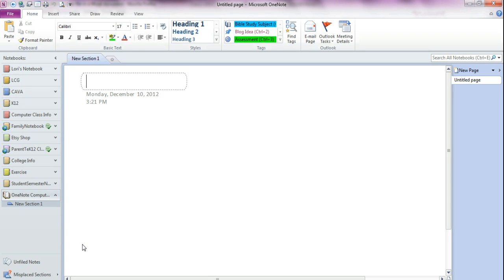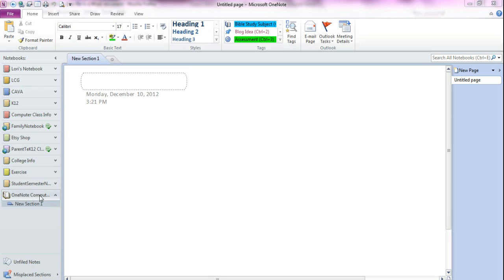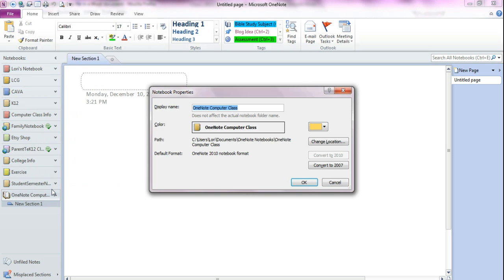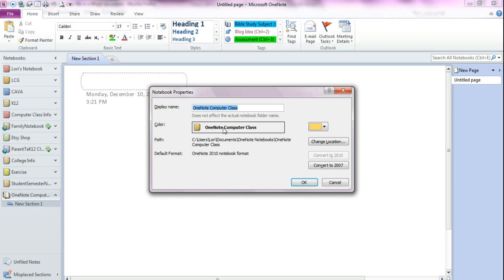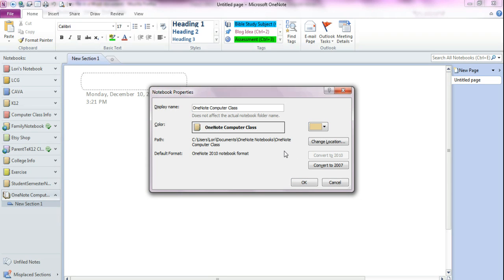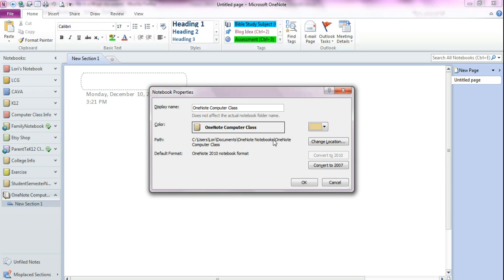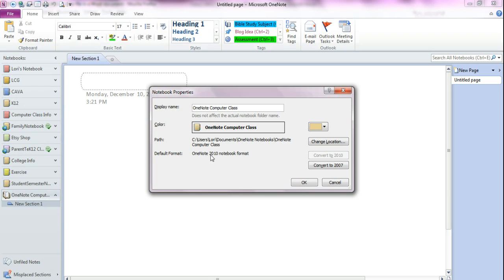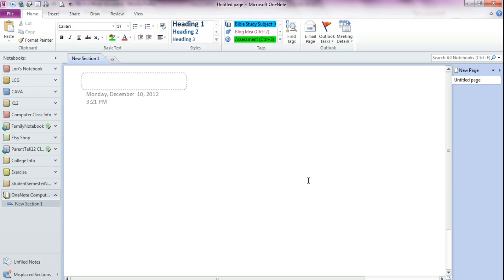Microsoft OneNote Change Notebook Properties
Learn how to change notebook properties in Microsoft OneNote 2010.